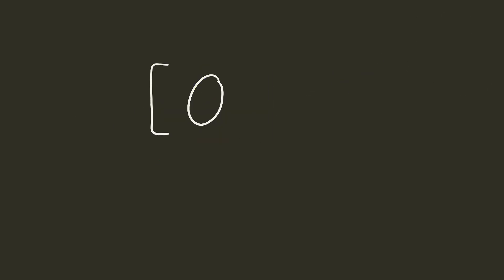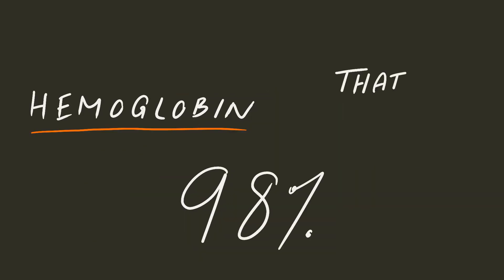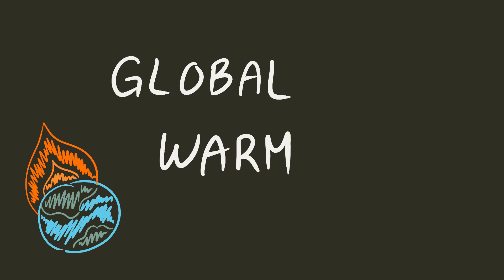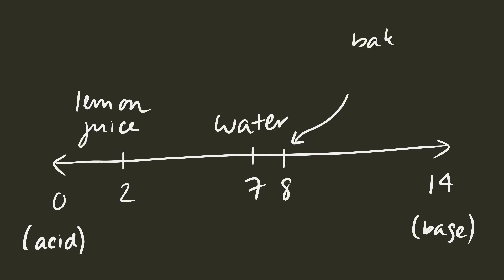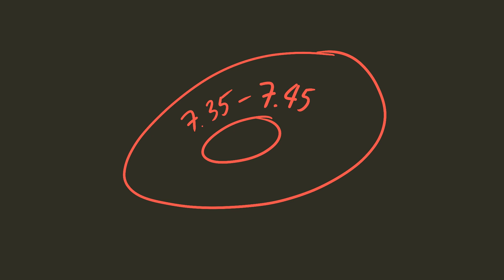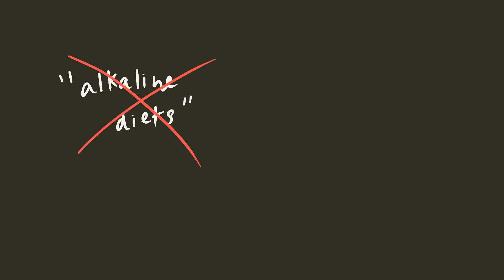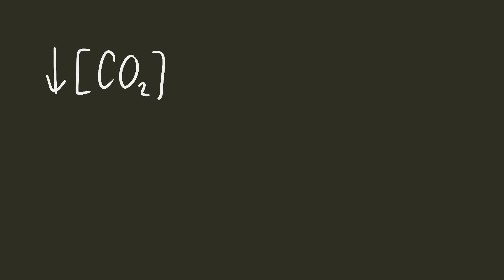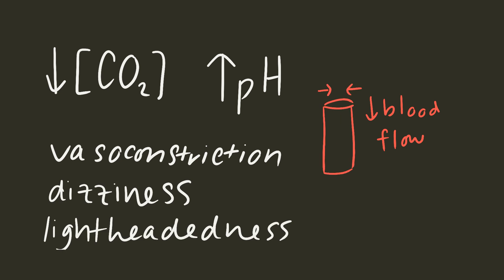Hyperventilation: Why Carbon Dioxide Is Good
Have you ever wondered what happens to our bodies when we hyperventilate? Or why we hyperventilate into paper bags?

This video explains the physiology behind hyperventilation while also touching on the science (or lack thereof) behind the pH scale and alkaline diets.

Sources
Human Anatomy and Physiology, 11th Edition by Marieb and Hoehn

Chapters:
00:00 What Is Hyperventilation?
00:23 Hemoglobin
00:40 The Importance of Carbon Dioxide
01:03 Guide to the pH Scale
01:30 Why Alkaline Diets Are Bogus
01:54 How Blood pH Relates to Respiration
02:28 Why Paper Bags Help